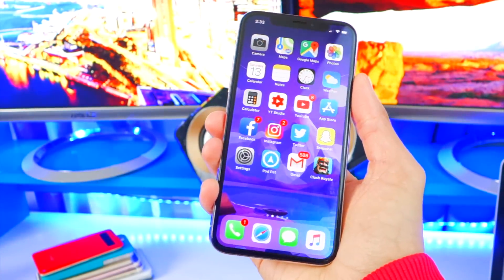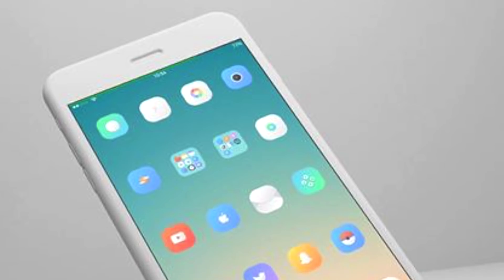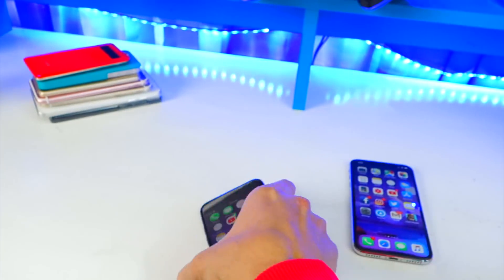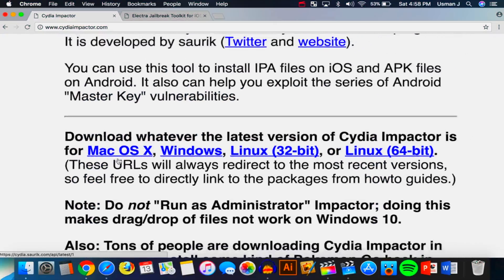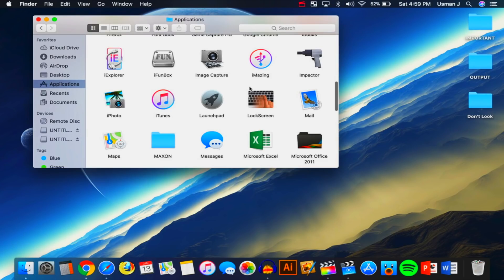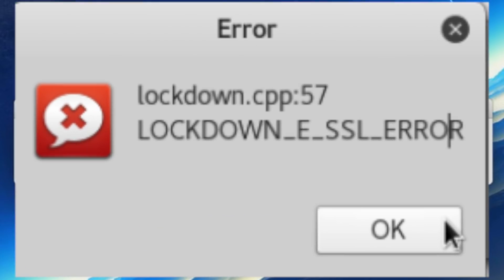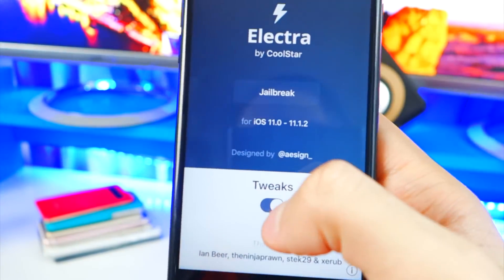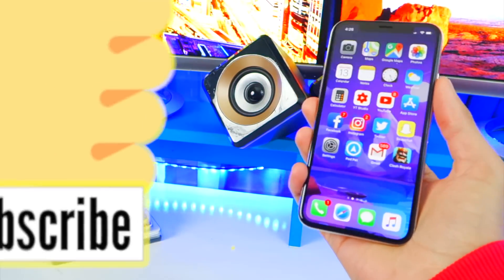NEW Electra JAILBREAK iOS 11 - 11.1.2 By Coolstar (iPhone, iPad, iPod Touch) Get Anemone & SSH!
NEW Electra JAILBREAK iOS 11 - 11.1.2  By Coolstar (iPhone, iPad, iPod Touch) Get Anemone & SSH! ** LEGAL **↞ YouTube doesn't know jailbreaking is legal.

2. Install iTweakOS
3. Open iTweakOS
4. Tap "JB Tweaks" then "Jailbreaks"
5. Install Electra jailbreak! :D